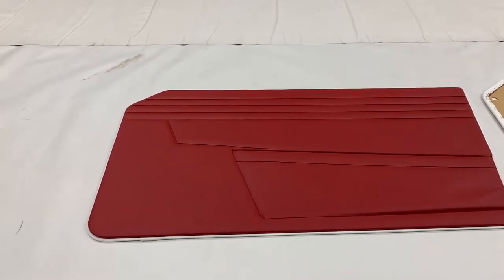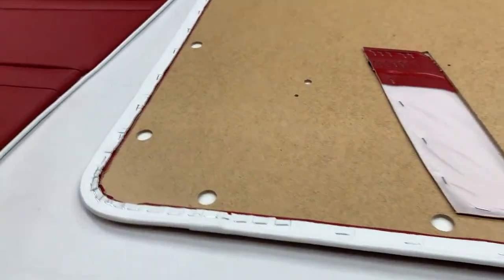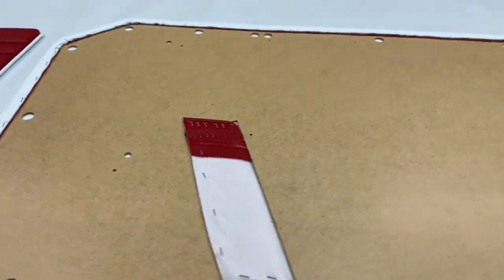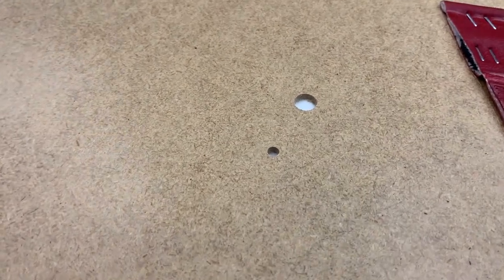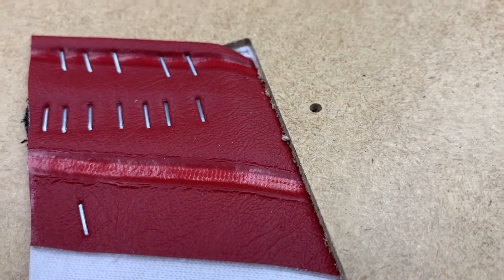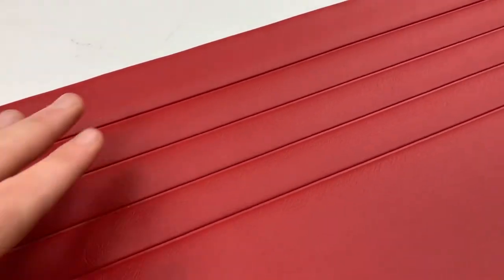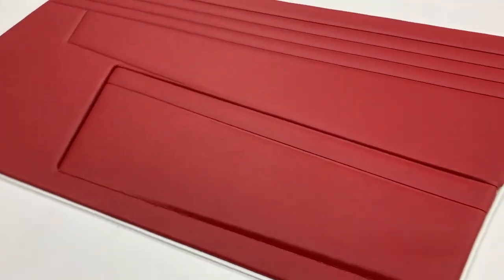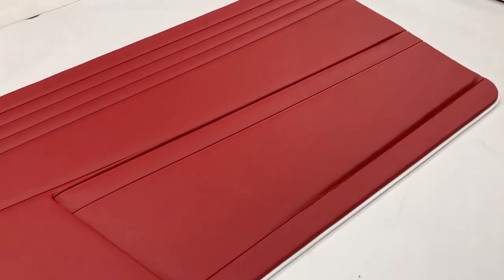Triumph TR4 | TR4A | TR5 | TR250 - Door Panels & Pocket Flap Kit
A short video to show the Door Panel Kit that we offer for the Triumph TR4, TR4"A", TR5, and TR250 models.

Suitable Models: TR4 | TR4A | TR5 | TR250
Materials Options: Vinyl | Leather